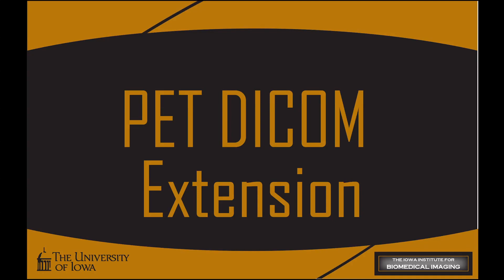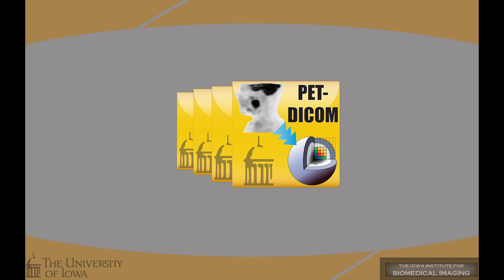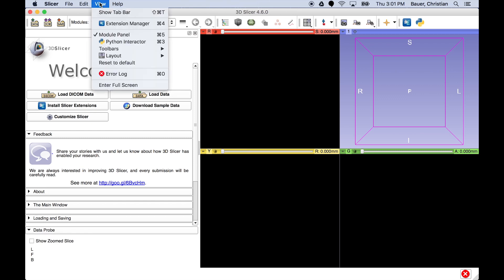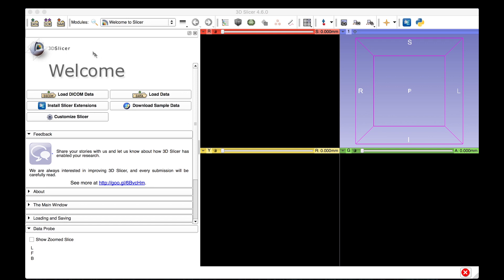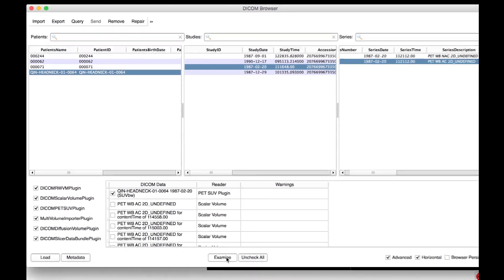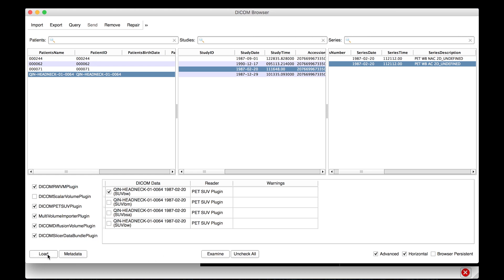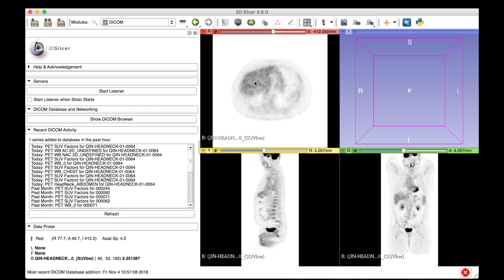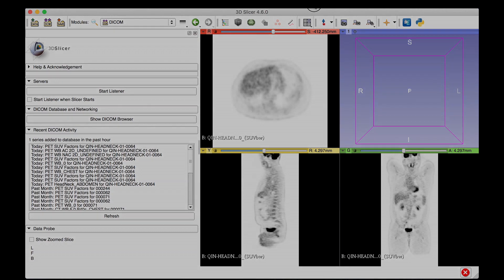PET DICOM extension (2017)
Originally uploaded in 2017.

Acknowledgments Developers: Reinhardt R. Beichel Christian Bauer Andrey Federov Ethan Ulrich Markus Van Tol
Funding: Research was supported in part by NIH grants: U01 CA140206
U24 CA180918 Based on the Manuscript DICOM for quantitative imaging biomarker development: a standards based approach to sharing clinical data and structured PET/CT analysis results in head and neck cancer research. Fedorov A, Clunie D, Ulrich E, Bauer C, Wahle A, Brown B, Onken M, RiesmeierJ, Pieper S, Kikinis R, Buatti J, Beichel RR. PeerJ. 2016 May 24;4:e2057. doi: 10.7717/peerj.2057. PubMed PMID: 27257542; PubMed Central PMCID: PMC4888317